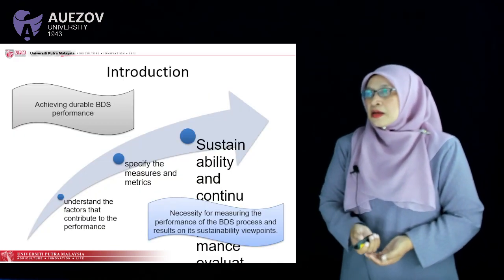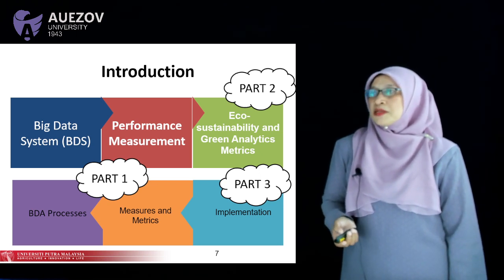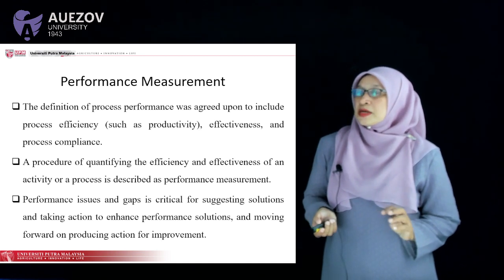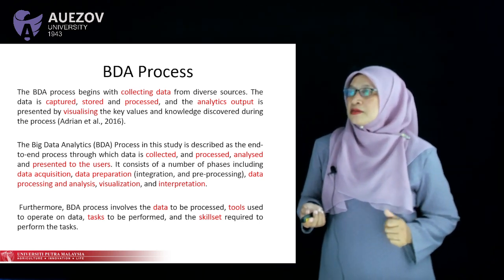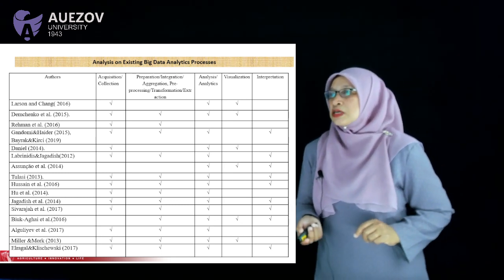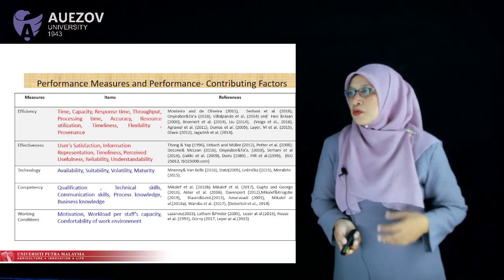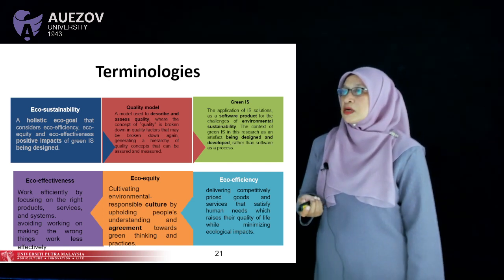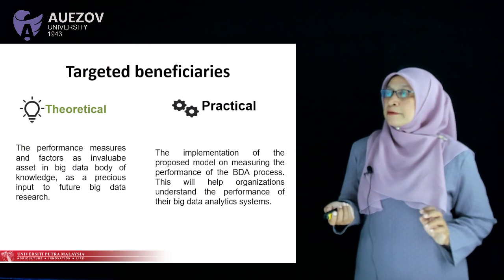Yusmadi Yah Binti Jusoh - 2.Performance Measurement for Big Data Systems